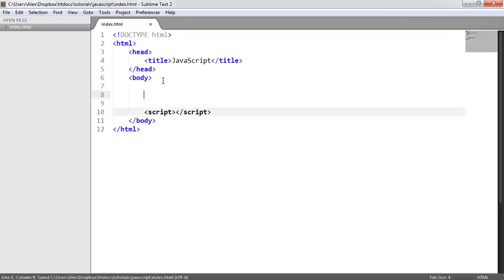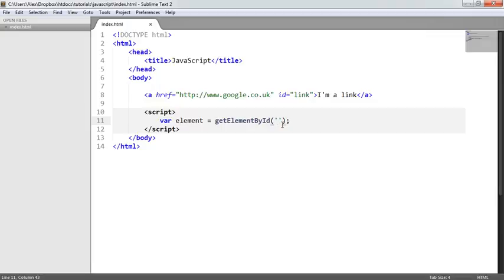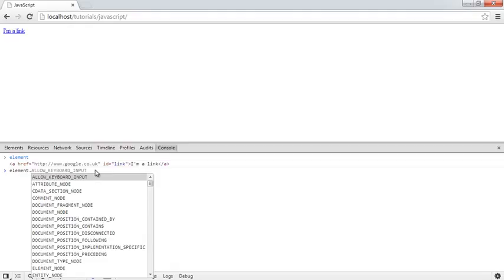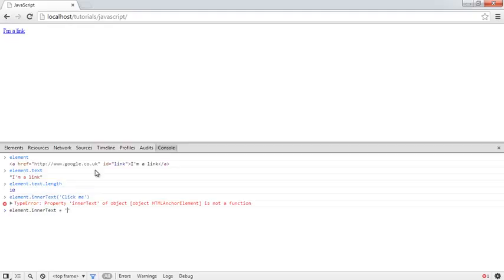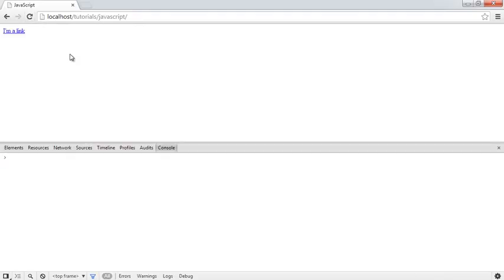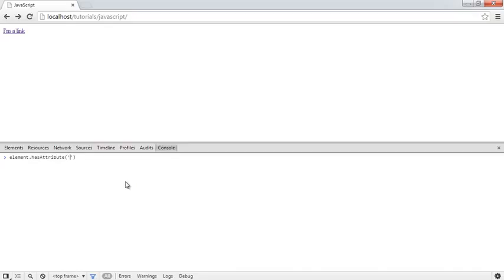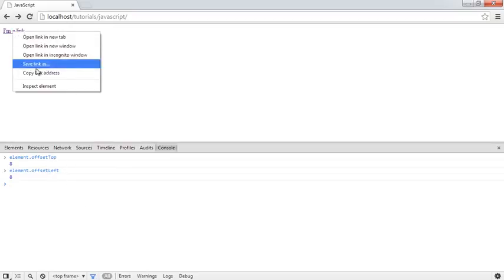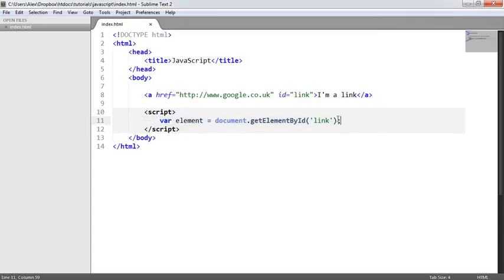JavaScript Tutorial JavaScript for Beginning Web Developers RenownedEdu 19